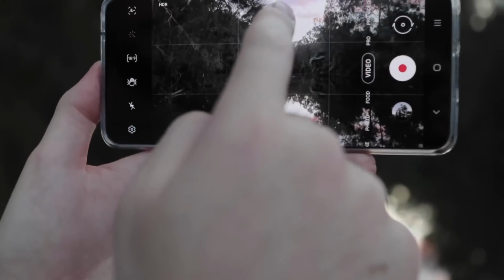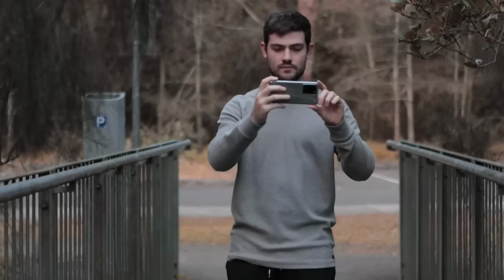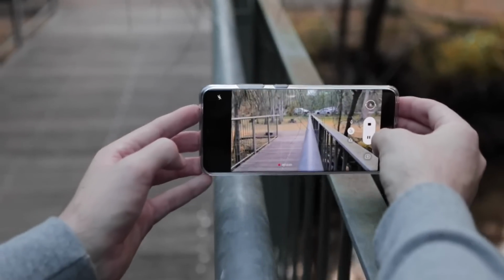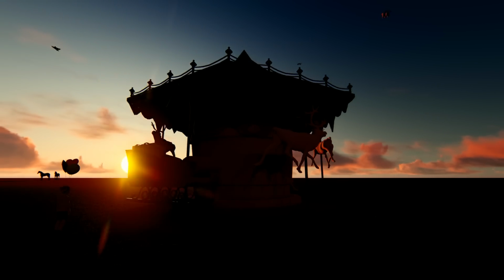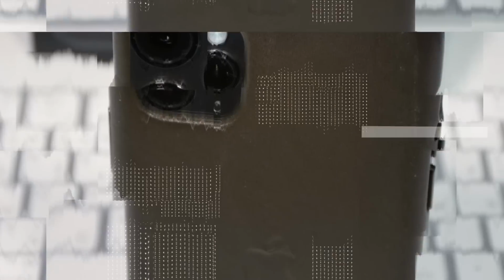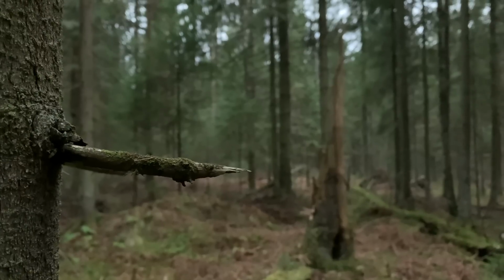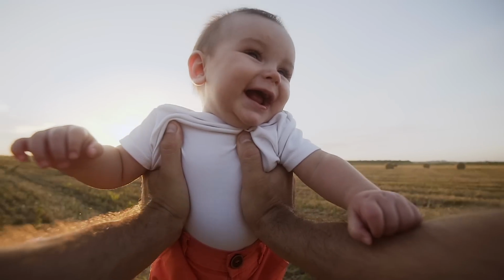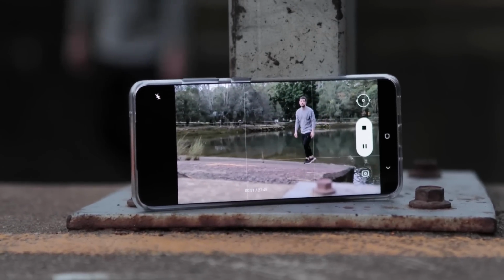How To Shoot Cinematic Video with Your SMARTPHONE!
Here is our technique to make better and cinematic videos using only a Smartphone! Your phone is capable of shooting incredible videos. Its camera can capture 4K video, which is good enough for the cinema, and the video camera’s auto-stabilization turns your wobbly pans into cinematic sweeps.